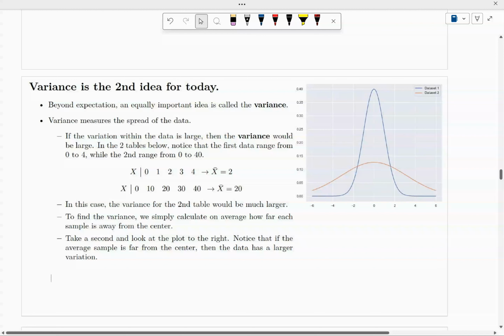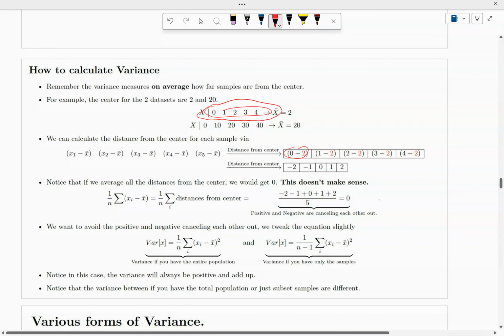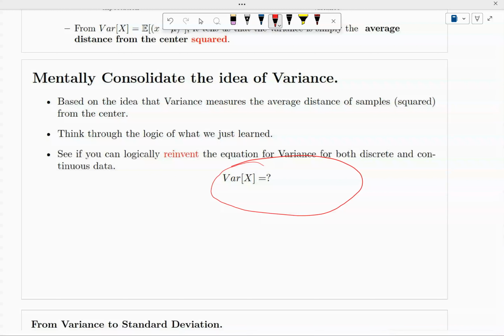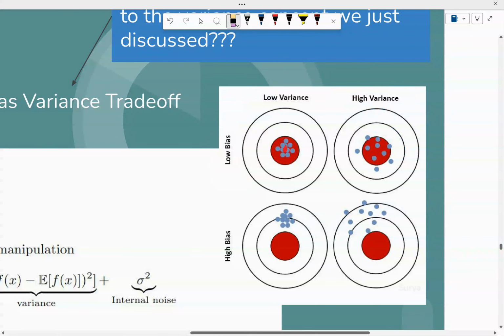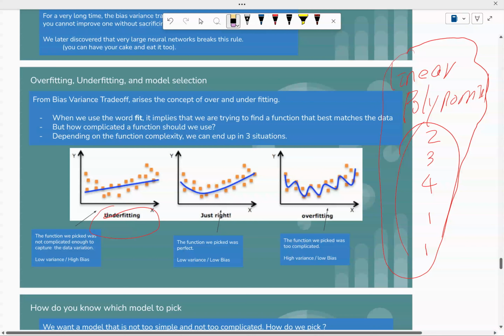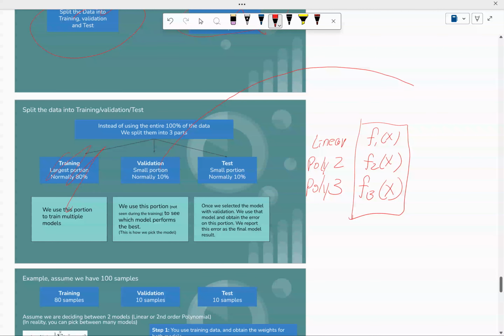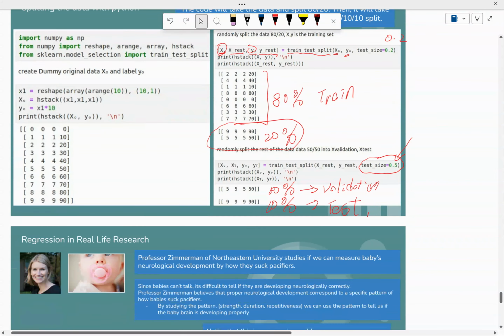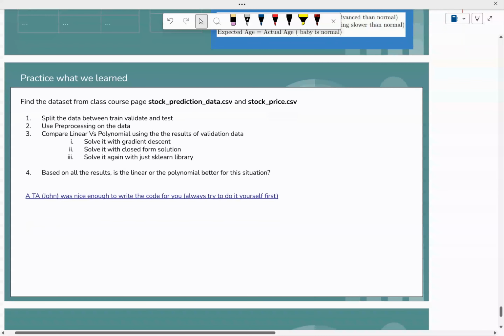8 Part 2 Variance, Bias Variance TradeOff, Train Test Validate Split